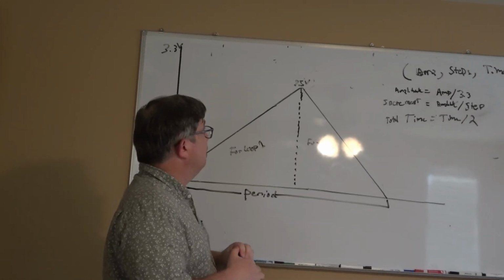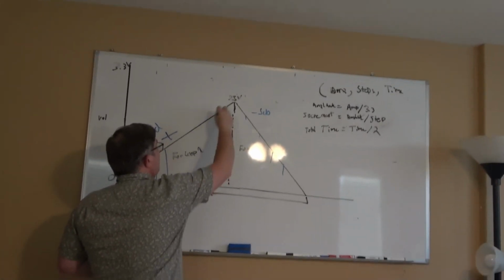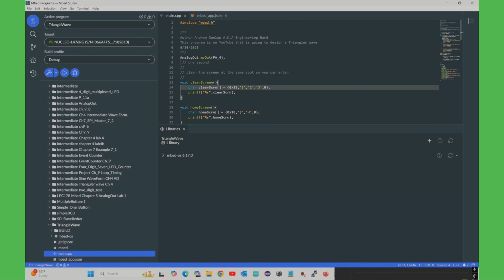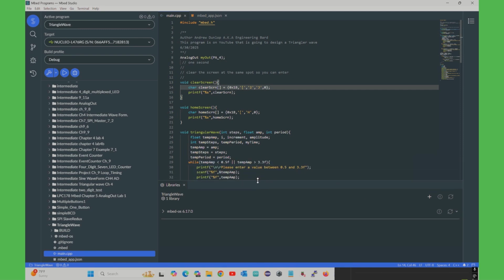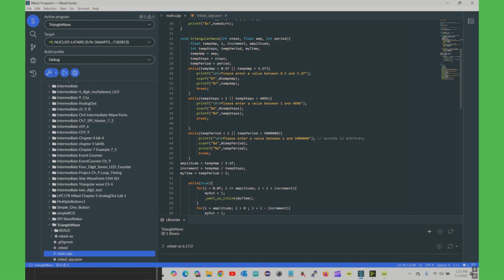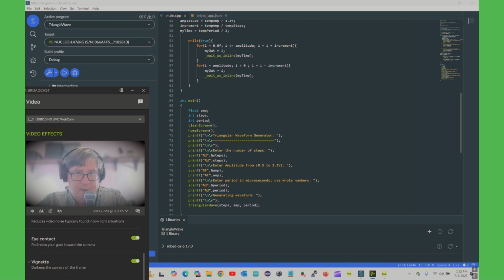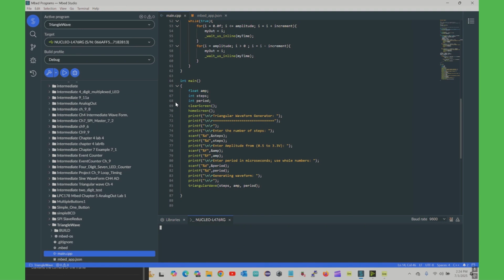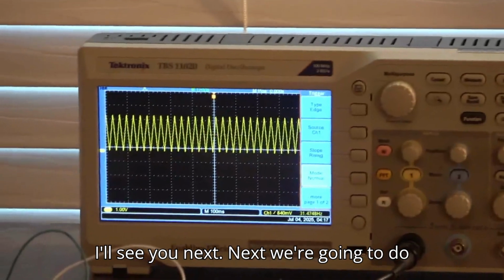Embedded Systems Project: Generating Triangular Waves in Real Time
video is about forming a triangular wave by using the embedded system Digital to Analog system. This video has pre-code lesson, Code talk, and proof of concept. Apologies about the video, our tripod on the camera needs to be replaced.

00:00 - Pre - code
03:05 - Code Talk
11:12 - Code Aquisition
13:45 - Proof of Concept